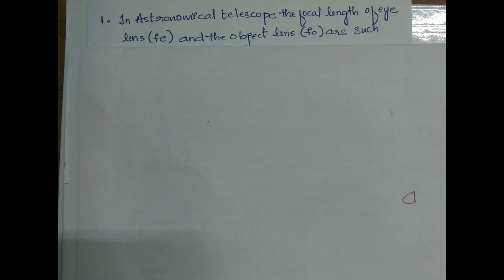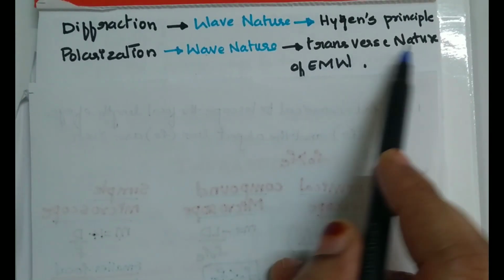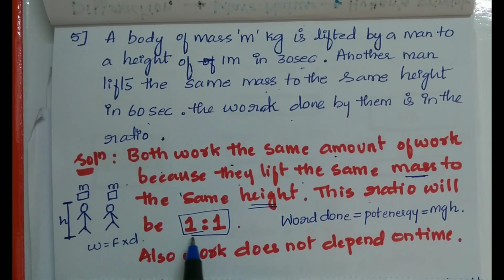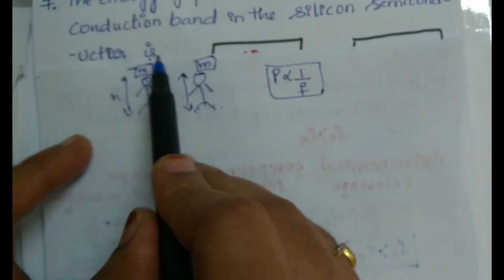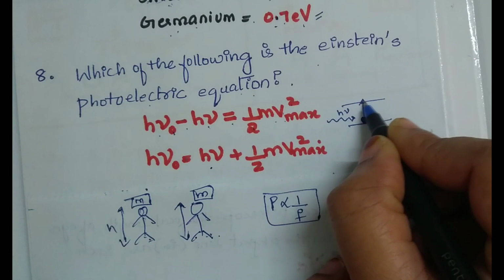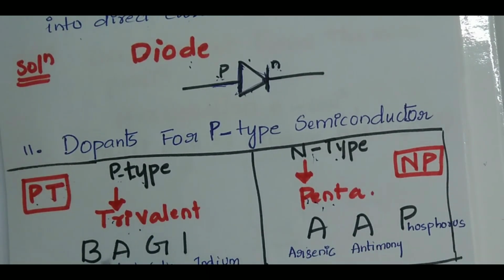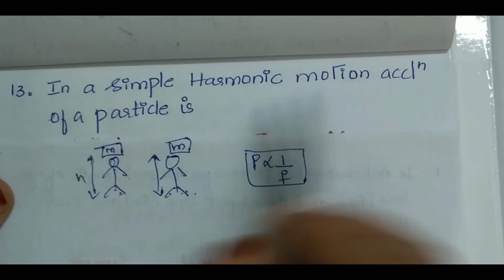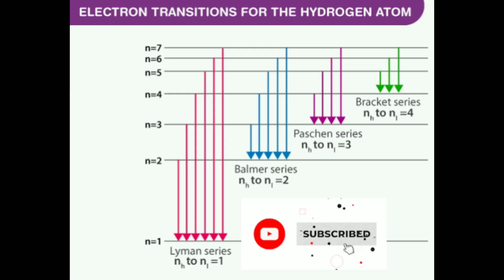Hstr recruitment 2015maths science question paper in English medium detailed analysis